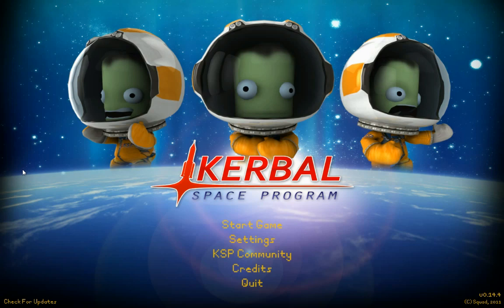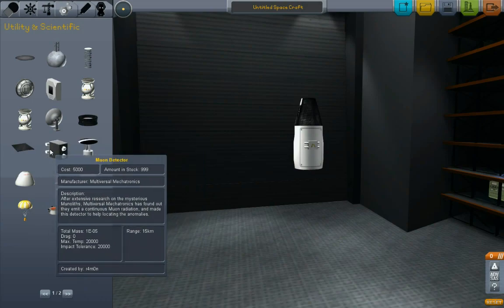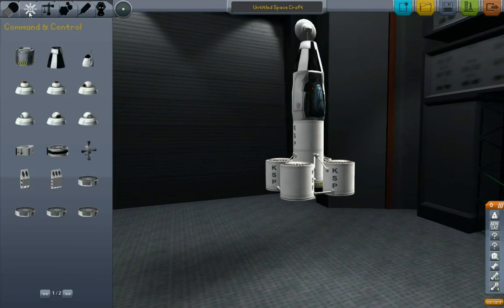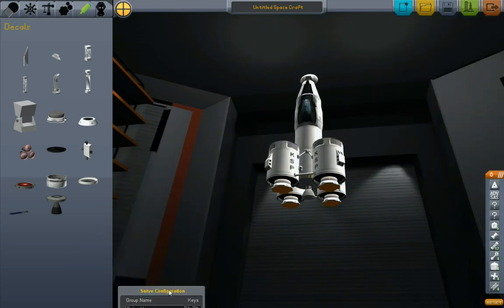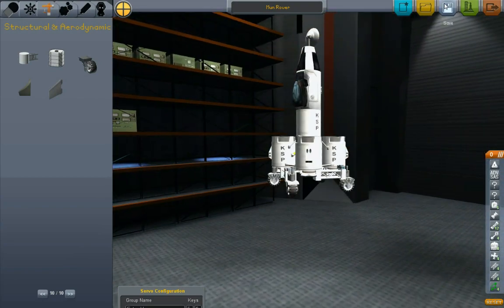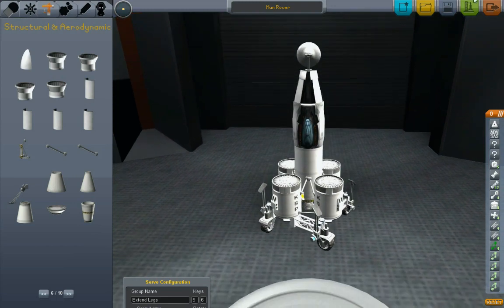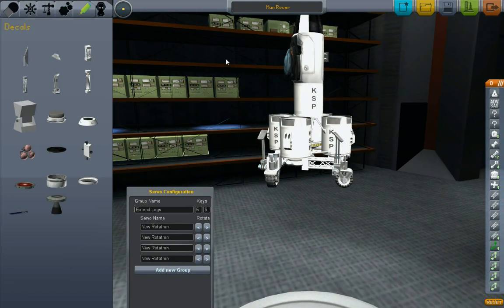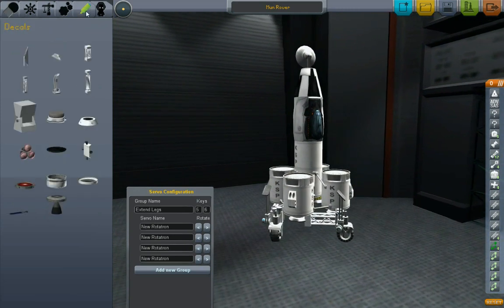Let's Fly Kerbal Space Program: chapter 2, episode 3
With the Mum mapper mission underway, my Kerbal engineers look ahead to the next step and design a rover to precisely locate and travel to the munolith.

Here's a forum thread where I'll give links to all mods and also upload some craft files